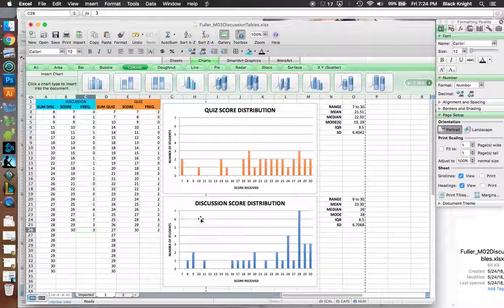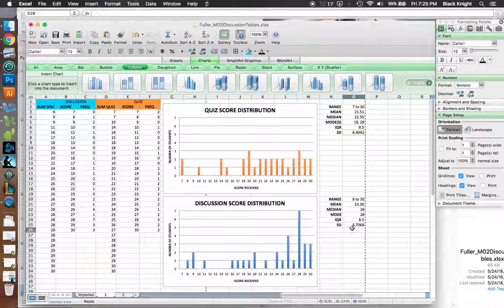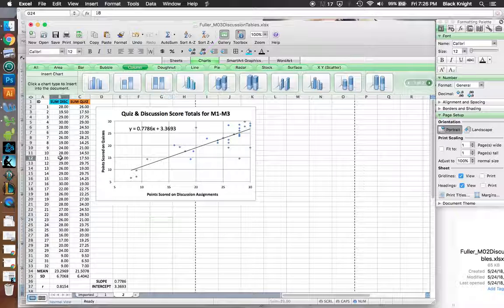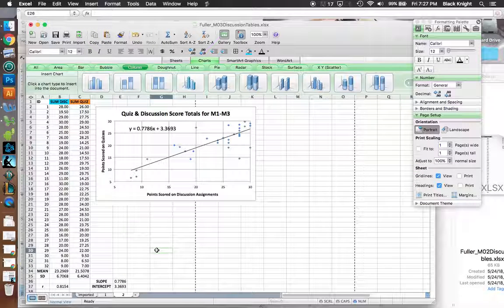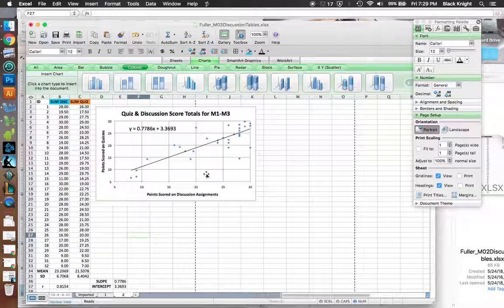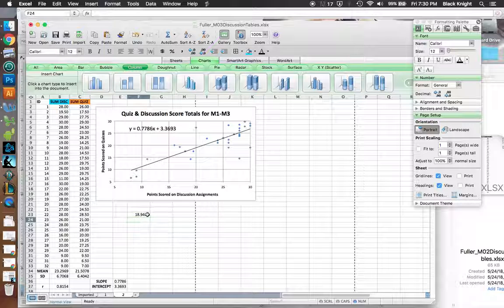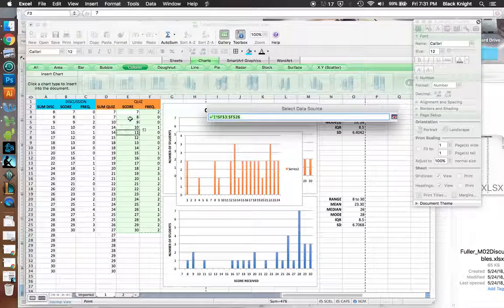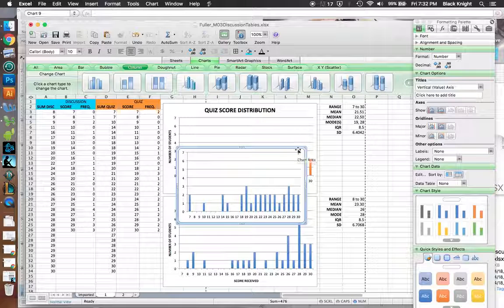Fuller M03 Discussion Video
Fuller M03 Discussion Video STAT:1020:0EXW Summer 2018